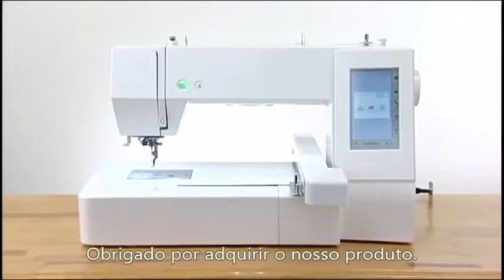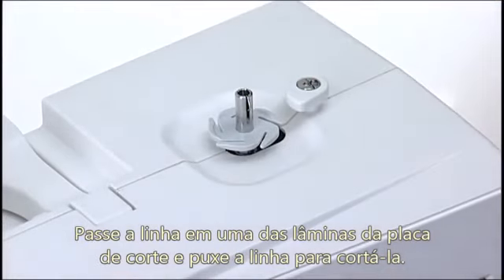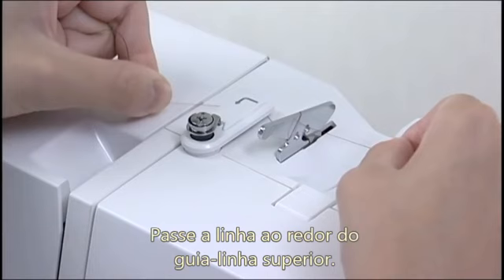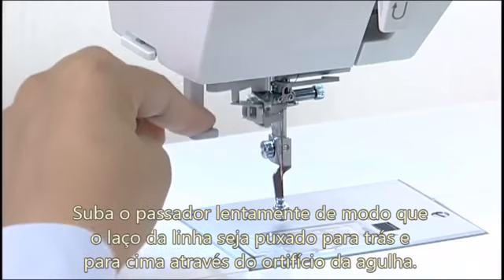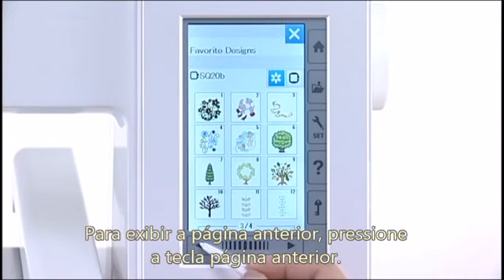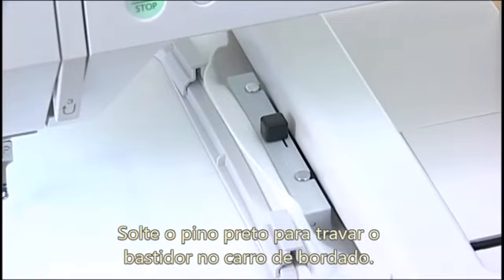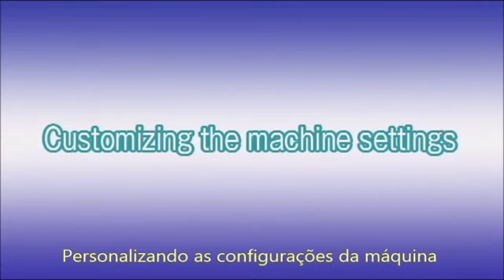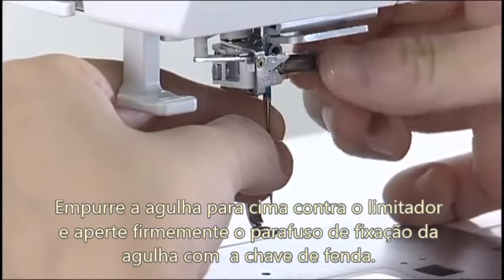Bordadeira janome MC 500e